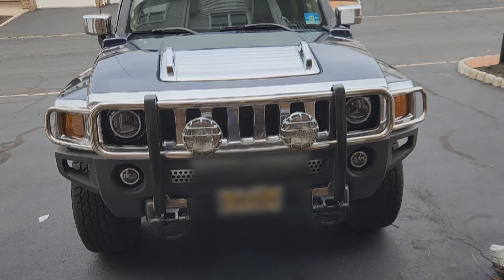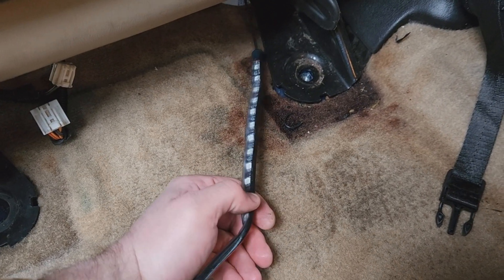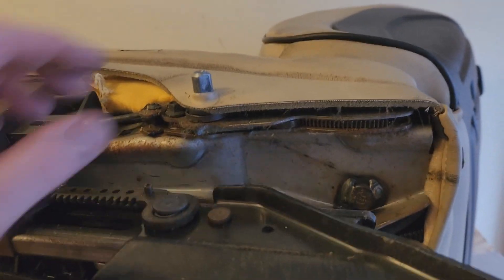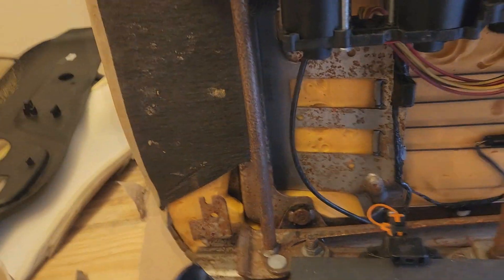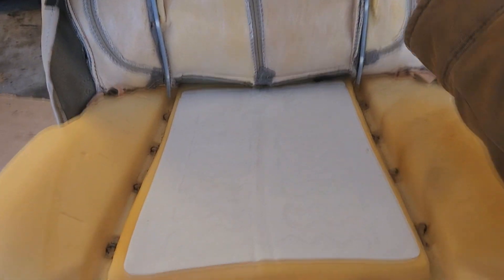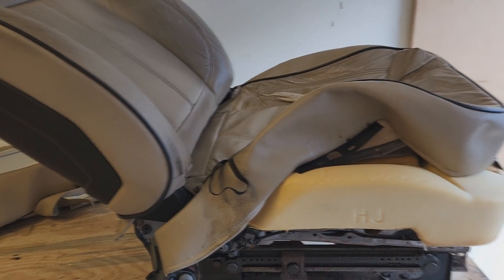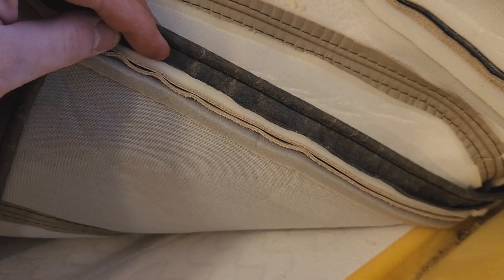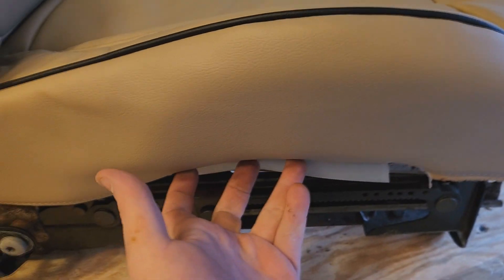Easily Replace Hummer H3 Seat Fabric/Leather at Home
This tutorial covers how to replace the seat fabric/leather in a Hummer H3. This is not a repair, or a cover, but rather a complete replacement of the OEM fabric/leather. This tutorial covers the entire replacement process in exact detail.

Link to upholstery seller